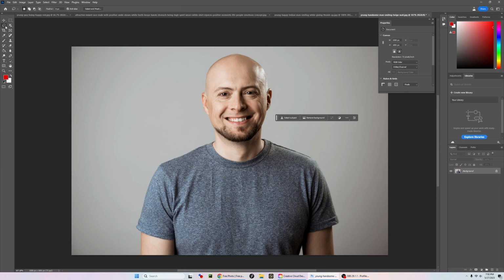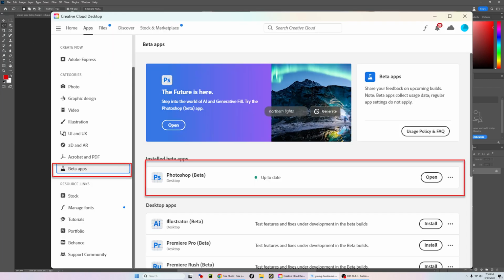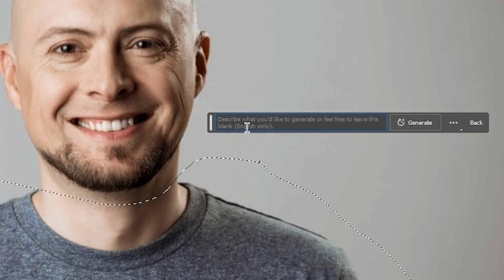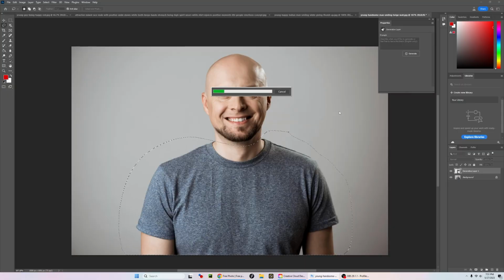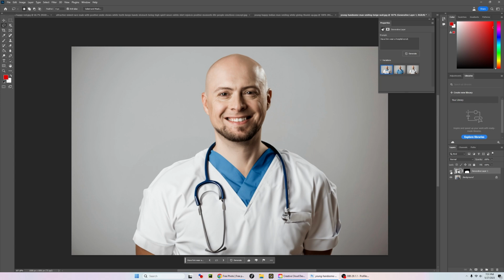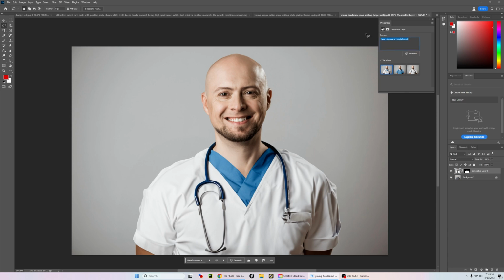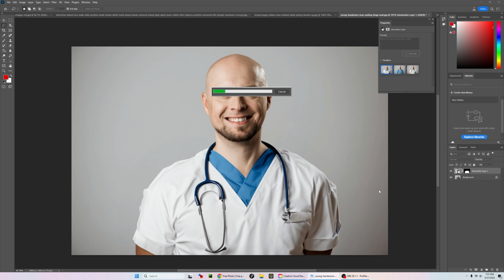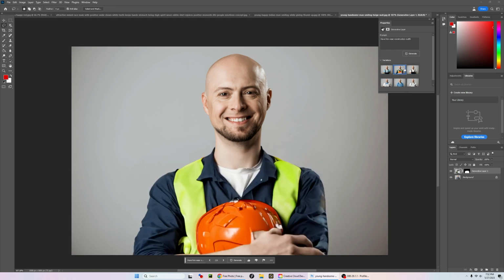Change Outfits in Photoshop using AI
Photoshop has a feature now called generative fill and you can type in what you want it to fill with. The practical uses for this in eLearning is going to huge.